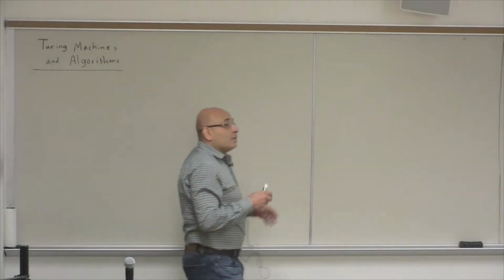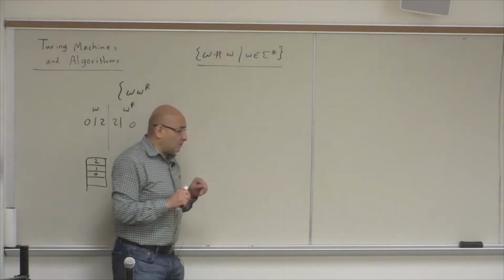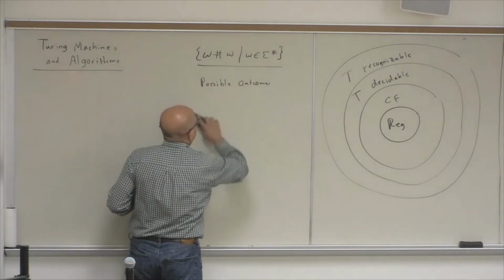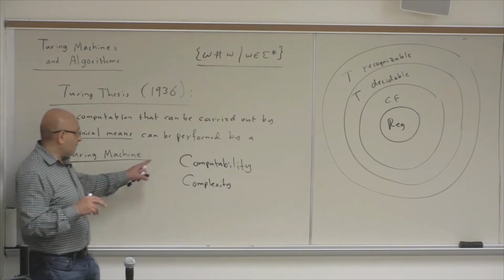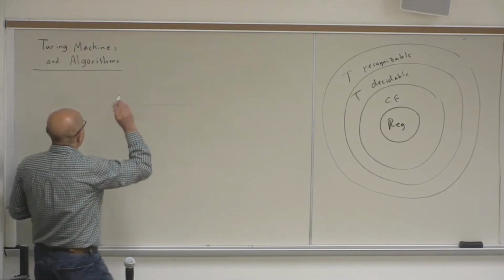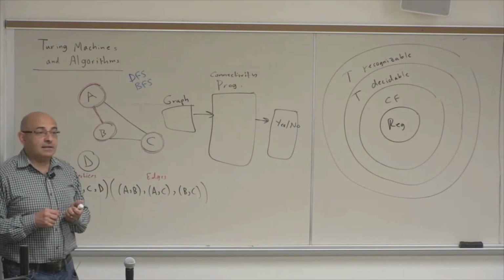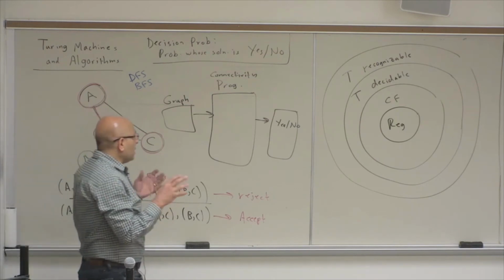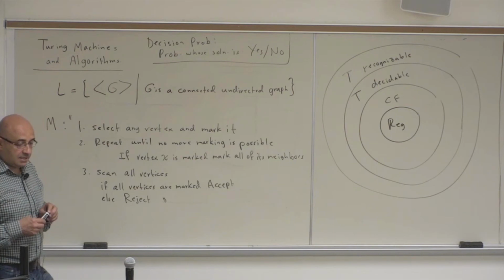Theory of Computation Lecture 39: Turing Machines (2): The Definition of Algorithm